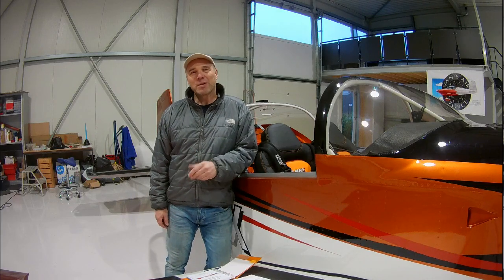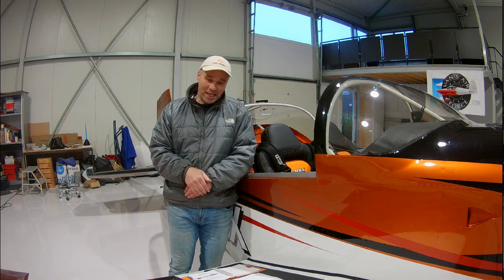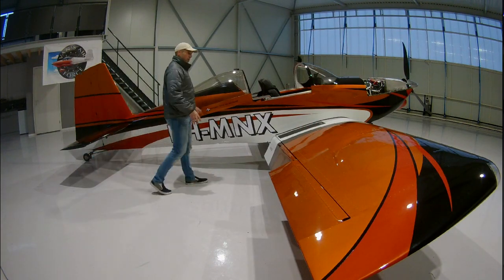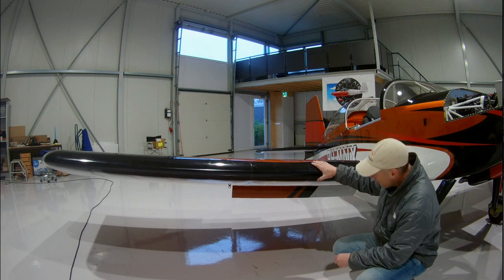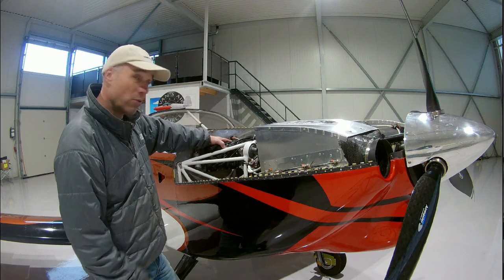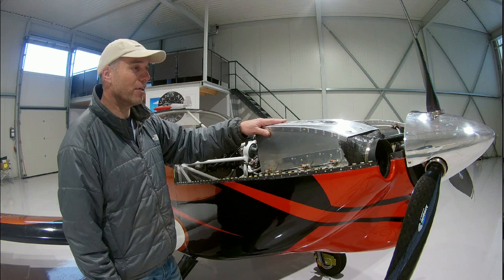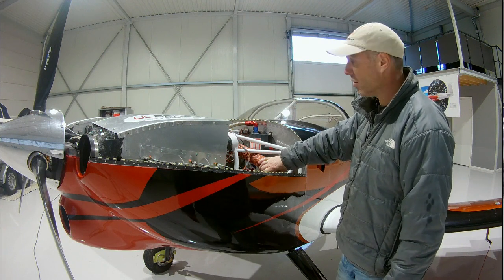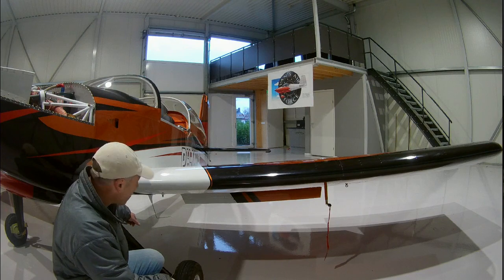Van's RV-7 Build Walk Around Part 1 (168)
Van's Builder ID: 74668
NVAV member: 1084
NVAV Project: 375